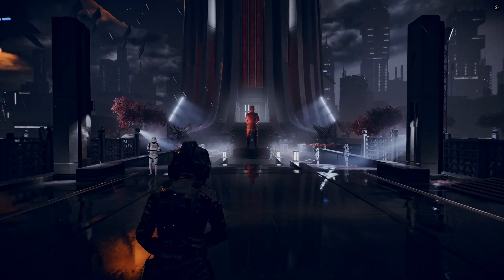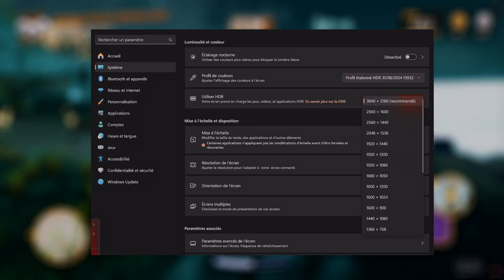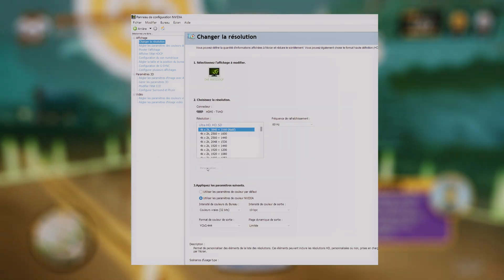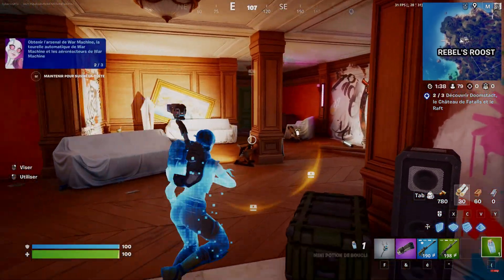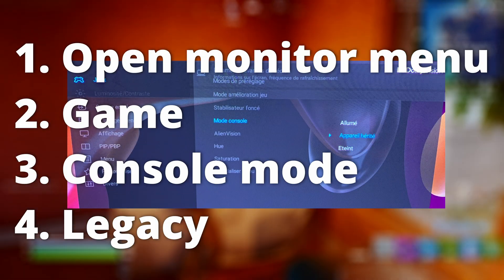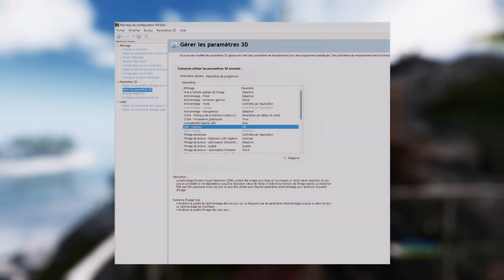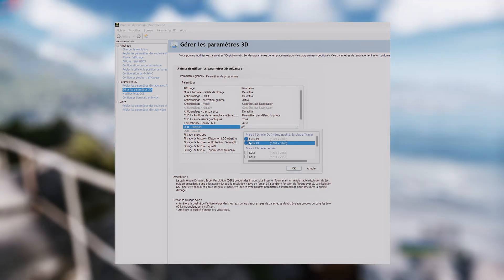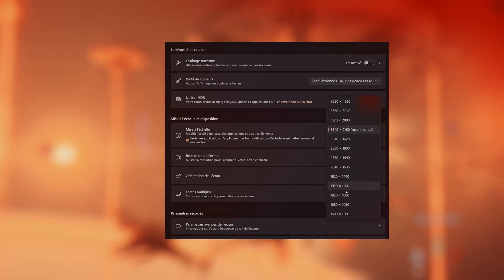How to Enable DSR (DLDSR) on an Alienware AW3225QF Monitor | Best monitor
In this video, I'll guide you through the steps to enable Dynamic Super Resolution (DSR) on the Alienware AW3225QF, one of the best monitors in the world. This tutorial will show you how to enhance your gaming experience by increasing image quality without sacrificing performance. I'll walk you through accessing the NVIDIA settings, configuring DSR properly, and making the most of this top-tier monitor’s features.

Whether you're playing graphically demanding games or looking to optimize your display settings for better visuals, this guide will help you achieve the best possible performance with 60+ FPS on max settings. Follow along to make sure you’re getting the most out of your Alienware AW3225QF!